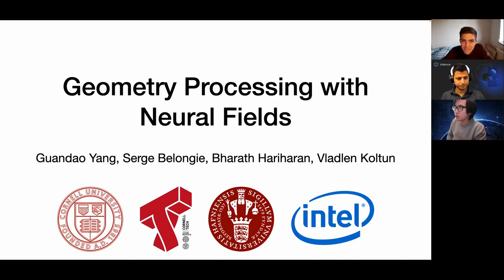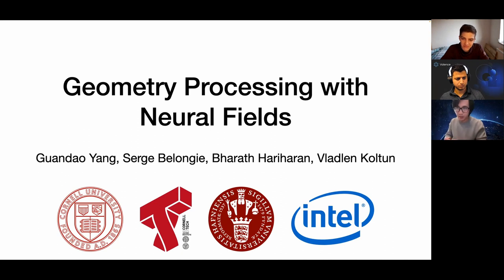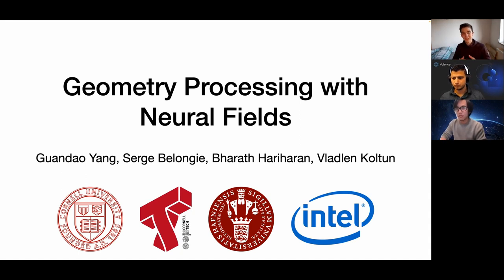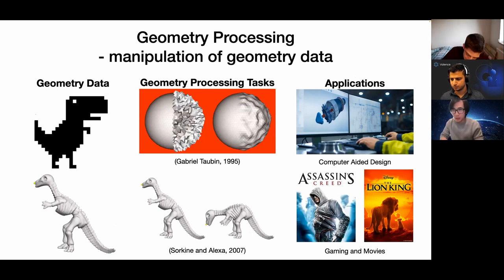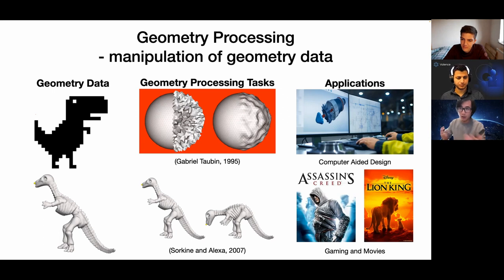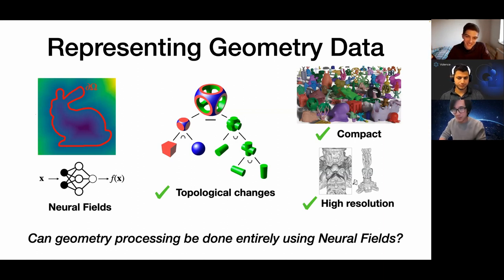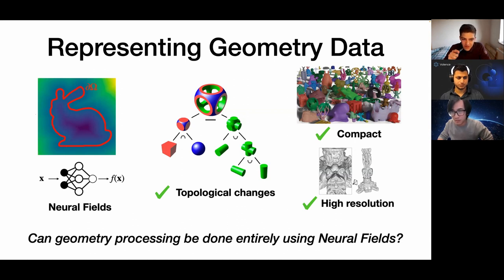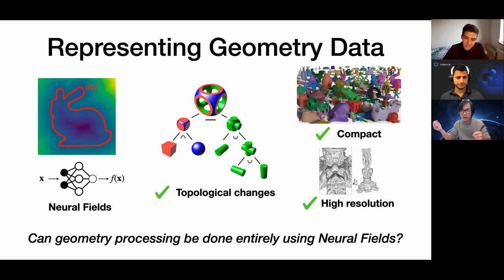Geometry Processing with Neural Fields | Guandao Yang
Abstract: Most existing geometry processing algorithms use meshes as the default shape representation. Manipulating meshes, however, requires one to maintain high quality in the surface discretization. For example, changing the topology of a mesh usually requires additional procedures such as remeshing. This paper instead proposes the use of neural fields for geometry processing. Neural fields can compactly store complicated shapes without spatial discretization. Moreover, neural fields are infinitely differentiable, which allows them to be optimized for objectives that involve higher-order derivatives. This raises the question: can geometry processing be done entirely using neural fields? We introduce loss functions and architectures to show that some of the most challenging geometry processing tasks, such as deformation and filtering, can be done with neural fields. Experimental results show that our methods are on par with the well-established mesh-based methods without committing to a particular surface discretization.

Authors: Guandao Yang, Serge Belongie, Bharath Hariharan, Vladlen Koltun

00:00 Begin
00:14 Intro & Presentation Overview
02:45 What is Geometric Processing?
06:10 Implicit Fields
09:36 Training Neural Fields
13:56 Geometry Processing Using Neural Fields
22:26 Deformation with Neural Fields
54:14 Deformation Results
59:58 Limitations and Future Works
1:07:24 Preservation of Field Properties
1:10:04 Q&A
1:24:12 Conclusion